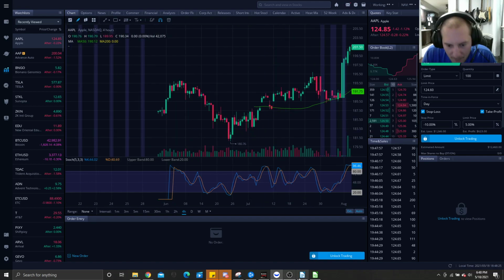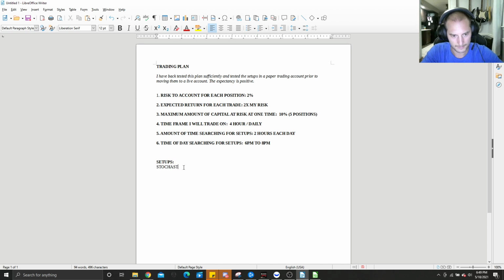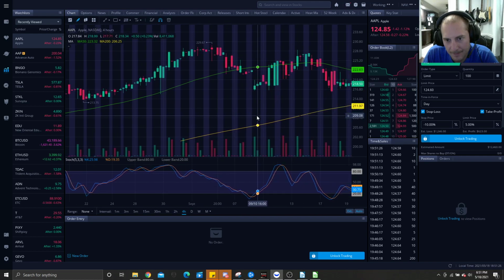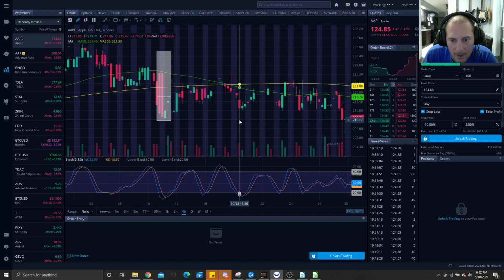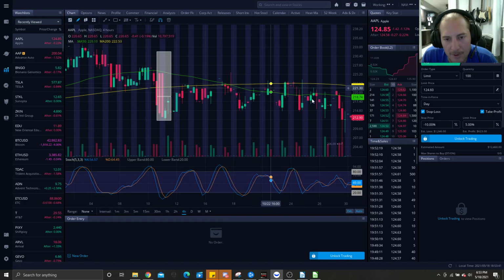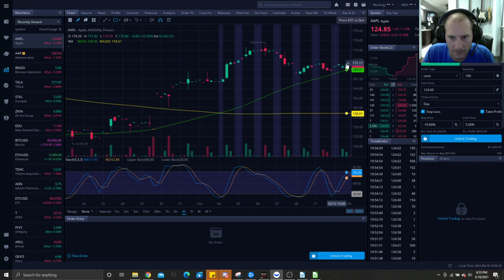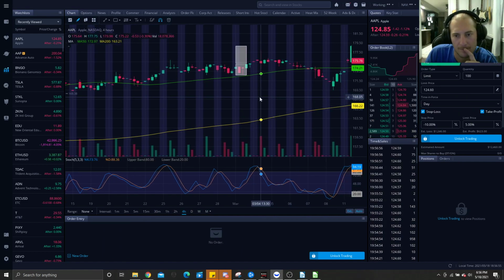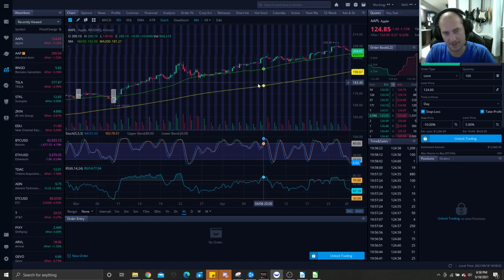Treat Your Trading Like a business And Keeping Good Records: Swing Trading CH 10.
In this video we discuss how to treat your trading like a business. We go over creating how to create a trading plan and give some samples of basic ones, how to backtest your strategies for profitability before you trade them with live money, and how to create a trade journal so you can keep good records which is very important.

The New Your Typical Bull Shirts are in